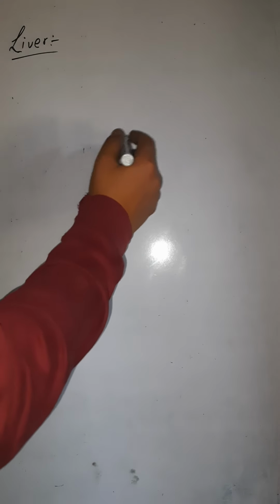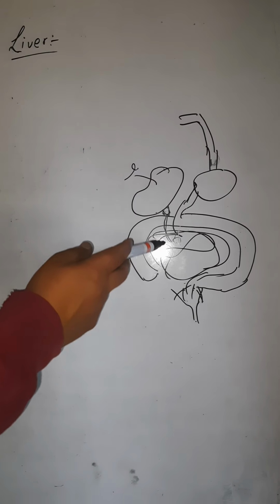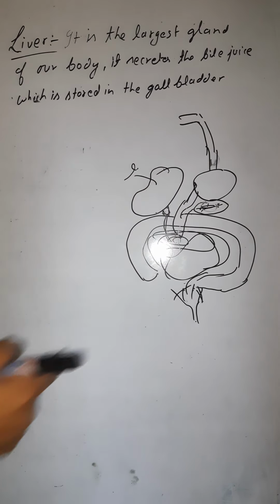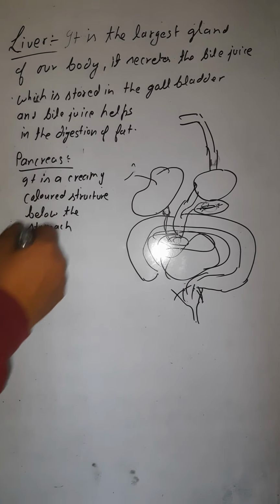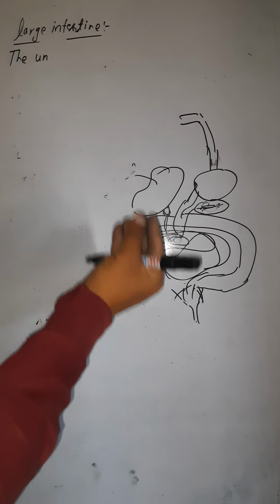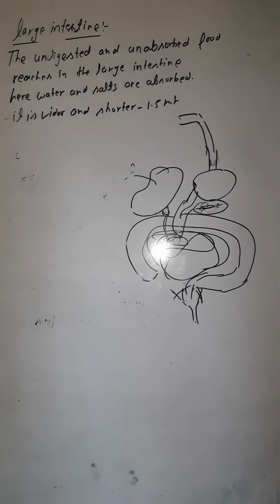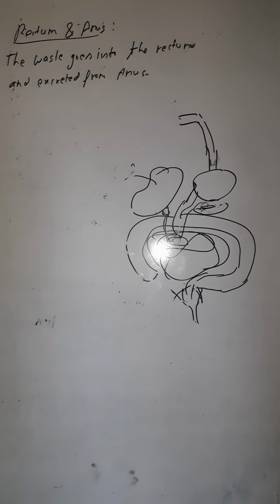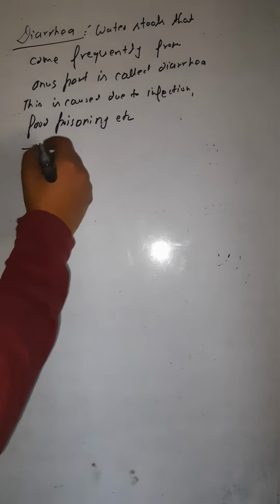Science for Class 7th,Chapter2,Nutrition in Animals,Part5